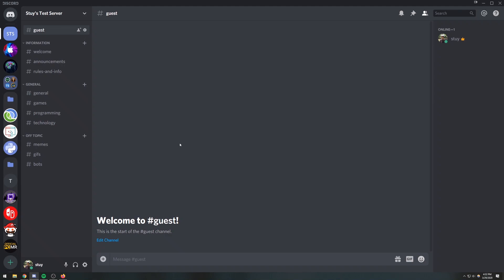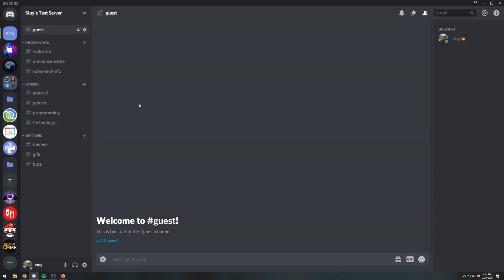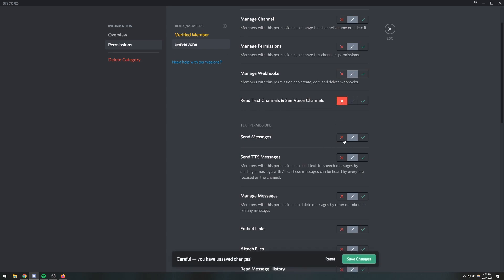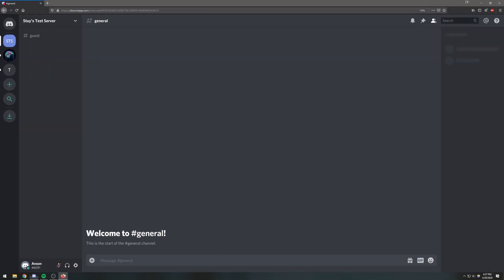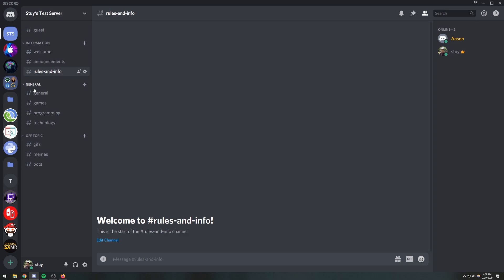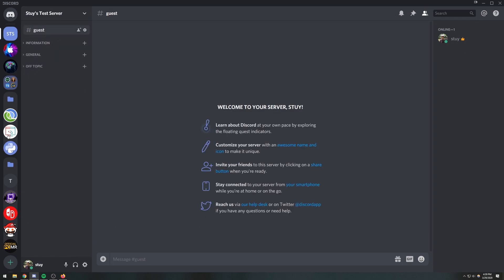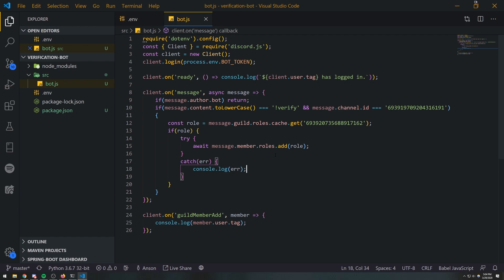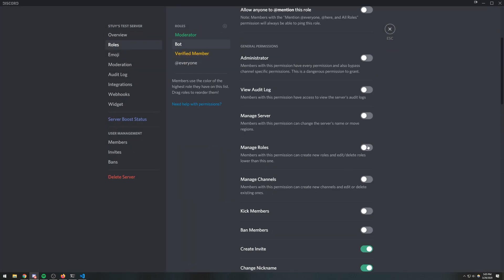Discord Verification Bot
In this video we're going to implement a "verification" system where people can join, type in a verify command, and get access to the rest of the server.